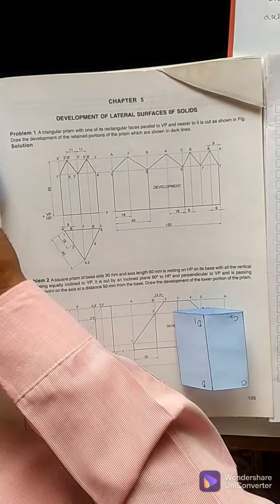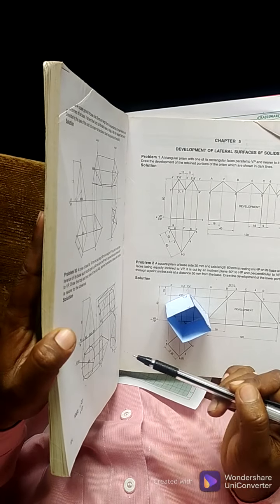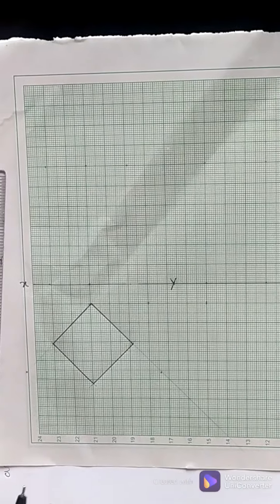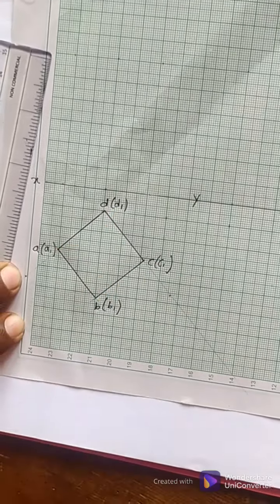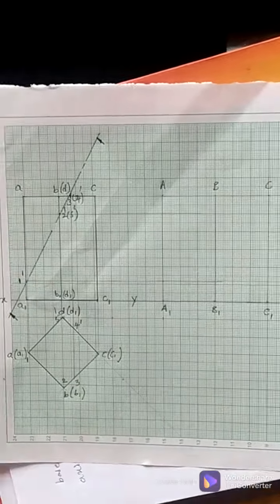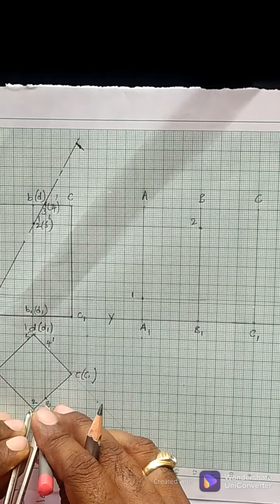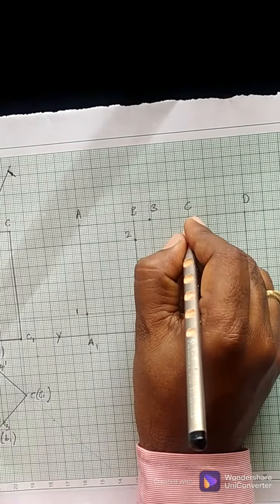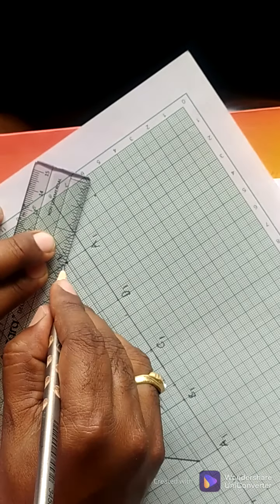Development of lateral surfaces of solids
Session 1 (parallel line method) Square prism